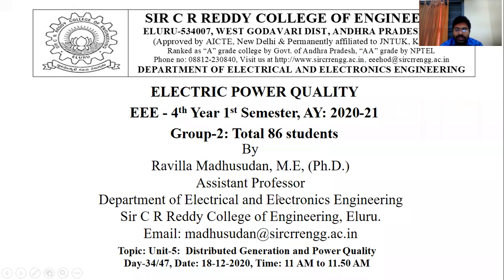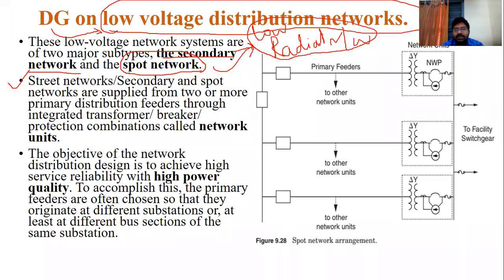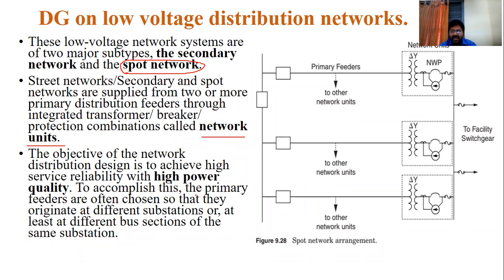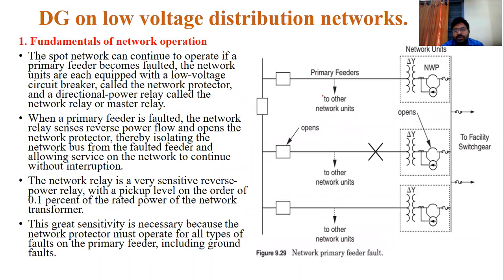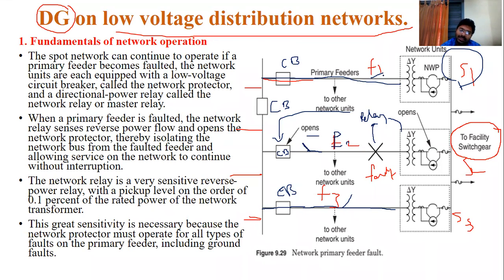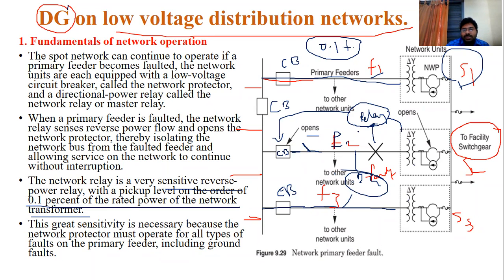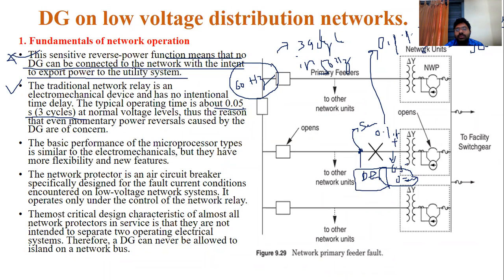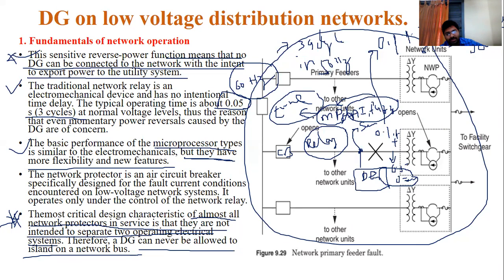ELECTRIC POWER QUALITY(EPQ) || Day-34:Date:18-12-2020 ||Lecture-34|| DG on low V/G distribution N/W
Explained in detailed about DG on low voltage distribution networks-Fundamentals of network operation.